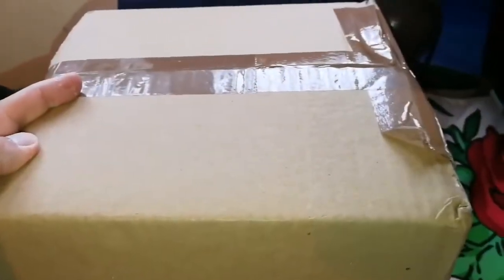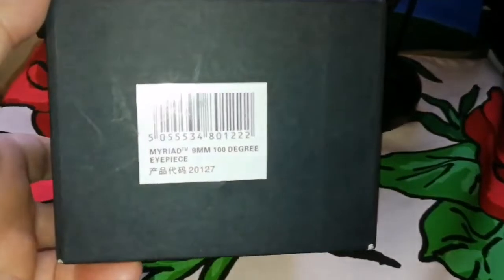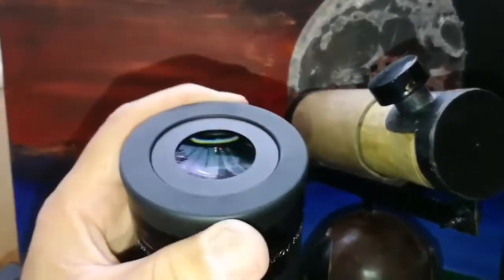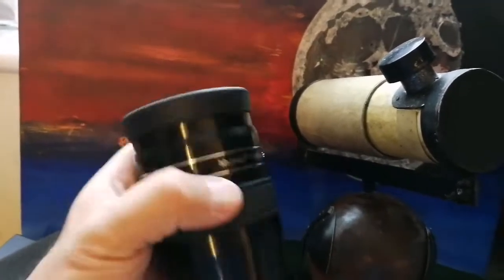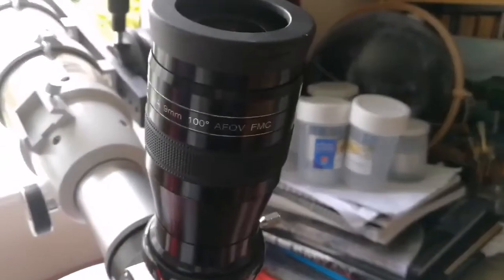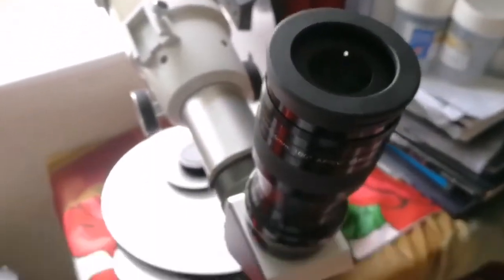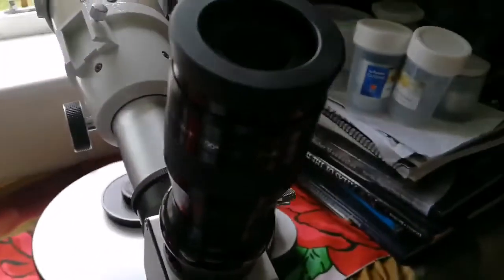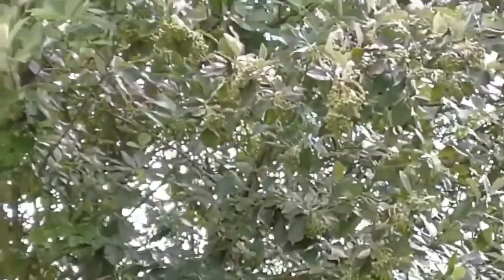Amazing Myriad 9mm 100 Degrees EyepiecebSkywatcher,OVL,William Optics,Tecnosky/Unboxing, Review,Use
For the ultimate immersive, wide angle experience, the exotic Myriad eyepieces have staggering apparent fields of 100 or 110 degrees!

Myriad 3.5mm and 5mm models are constructed with 8 lens elements in six groups, and the 9mm and 20mm models have 9 lens elements in six groups.

All models are fully broadband multi-coated with blackened edges for maximum light transmission and contrast.

Myriad 3.5mm, 5mm and 9mm models will fit both 1.25 inch and 2 inch focusers (2 inch sleeve is removable) whilst the Myriad 20mm model is 2” only.

Eye relief is 15mm on all models except the Myriad 9mm which has 13mm eye relief. Threaded for standard 1.25 inch and 2 inch filters (3.5mm, 5mm & 9mm models) whilst the Myriad 20mm accepts just 2” filters .

Soft twist-up rubber eyecups. Finished in high gloss anodised aluminium.